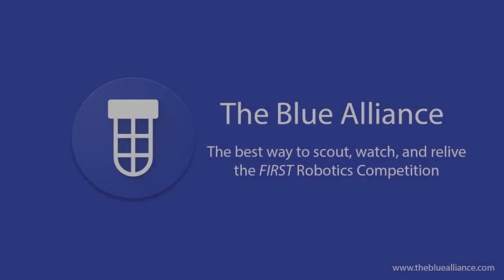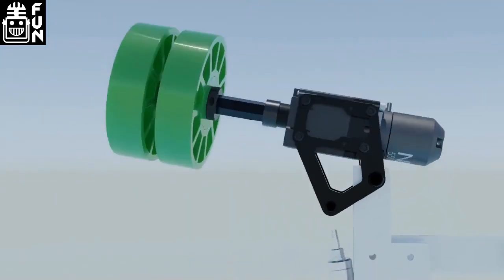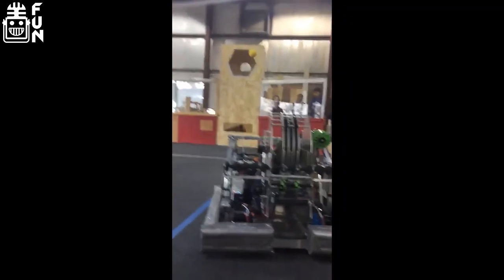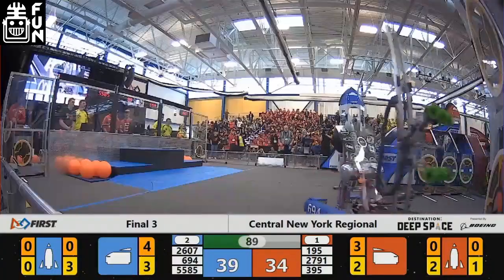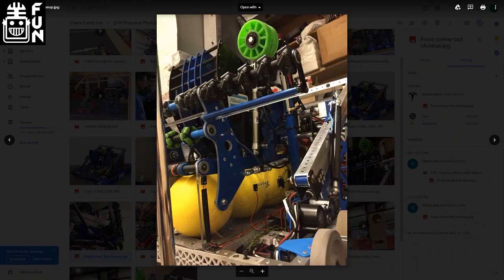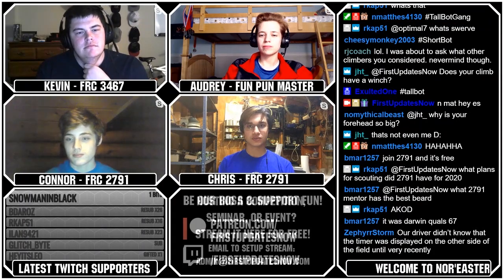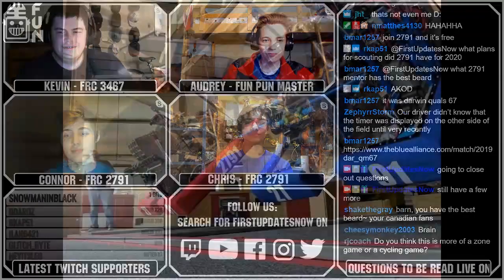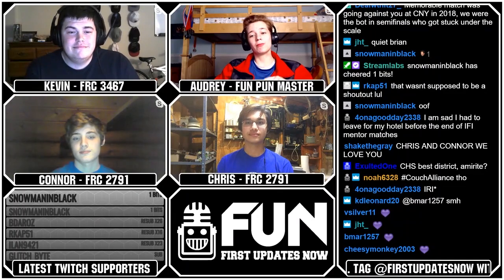FRC 2791 Shaker Robotics Season Interview - FRC Region Recap - First Updates Now